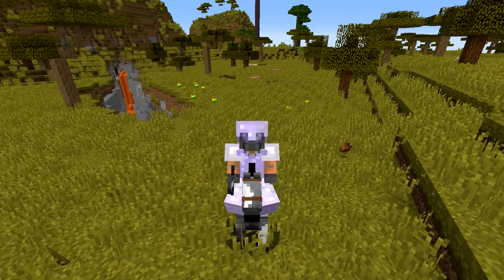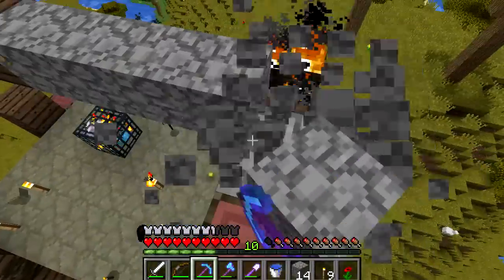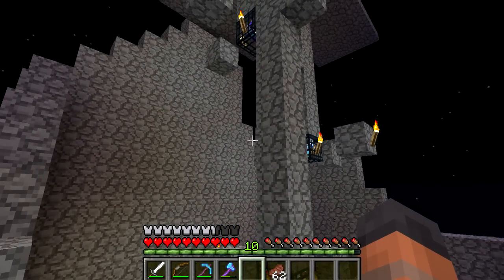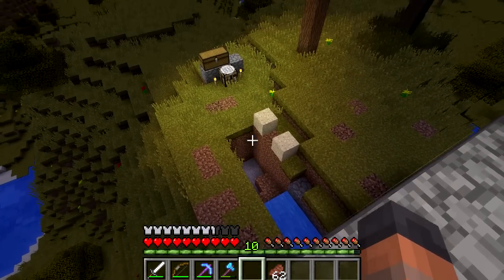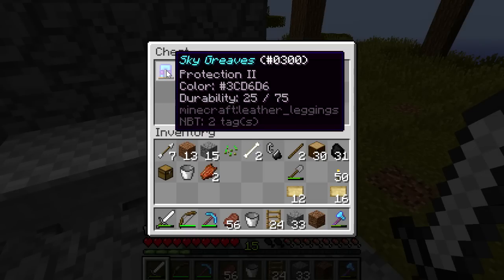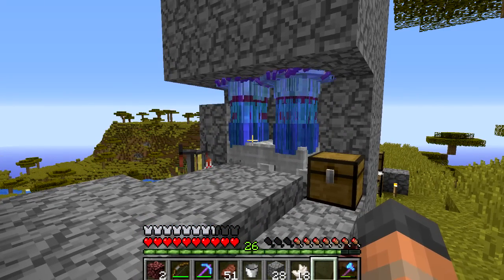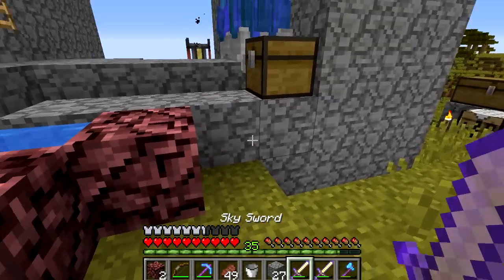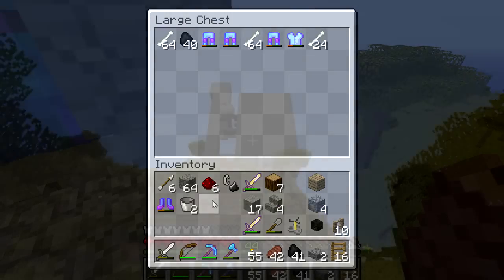Hermitcraft Gamemode 4 03 Triple Wither Skeleton Farm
Gamemode 4 acts as custom built expansion for the survival game using command blocks. In this series the hermitcraft group team up with the creators to have fun in a brand new world.

Links!